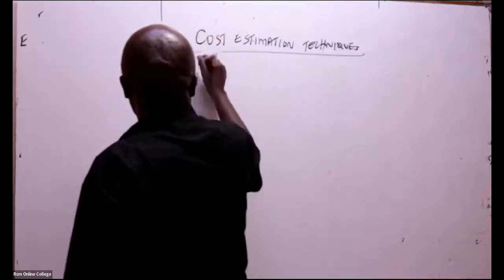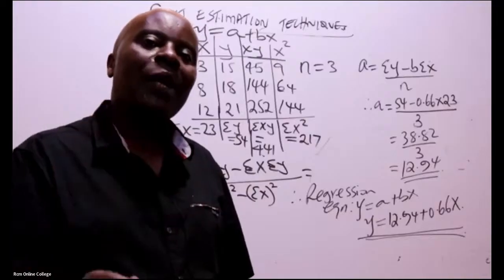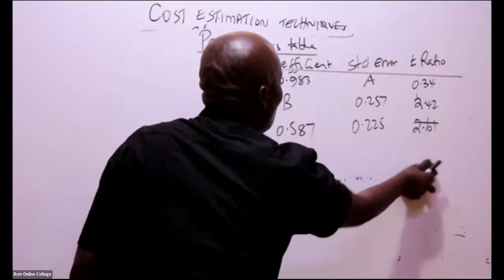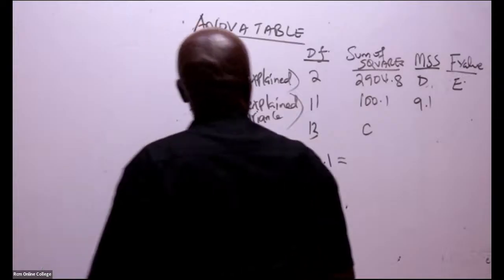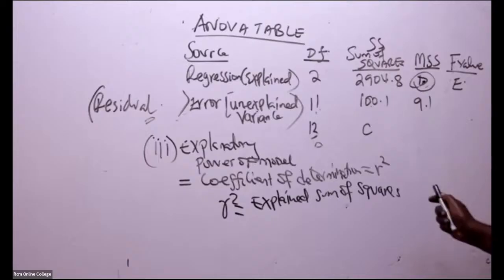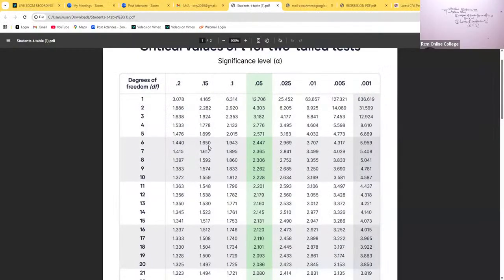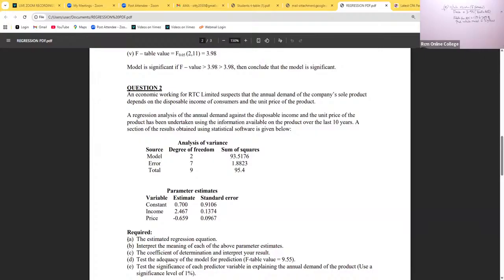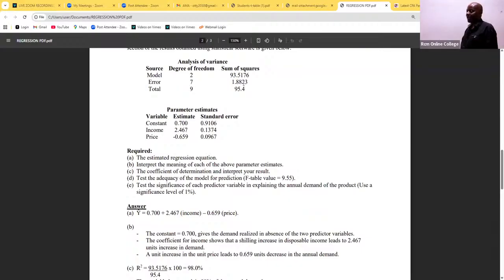AMA-Cost Estimation Techniques-CPA KENYA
AMA-Cost Estimation Analysis-CPA KENYA

RCM COLLEGE
ATD,CPFM, CFFE,BDA,CPA